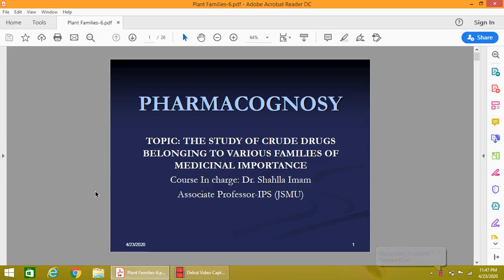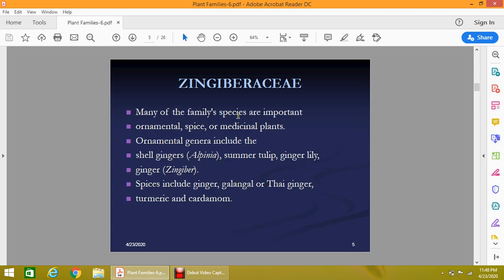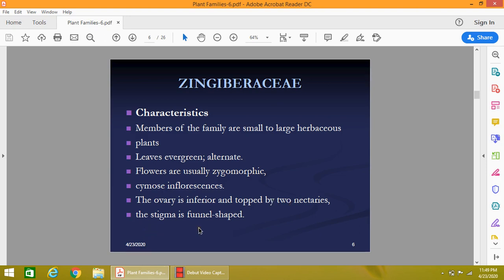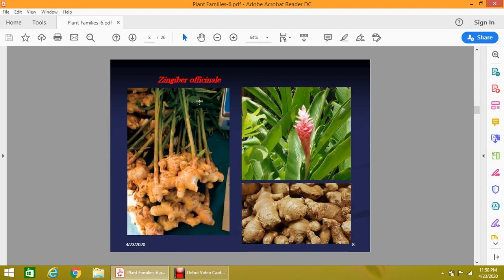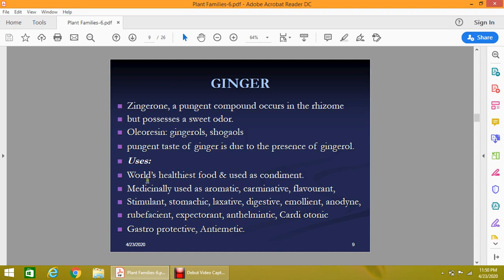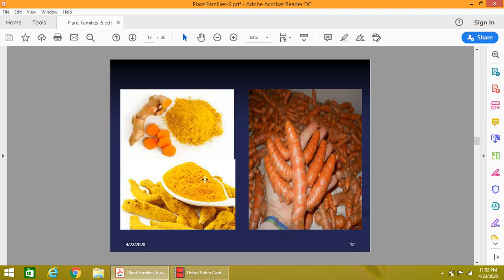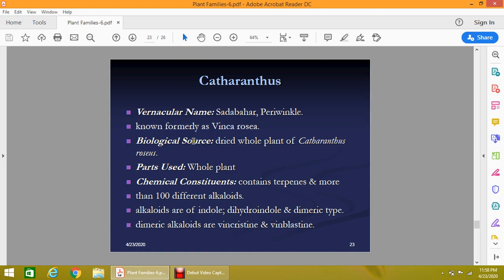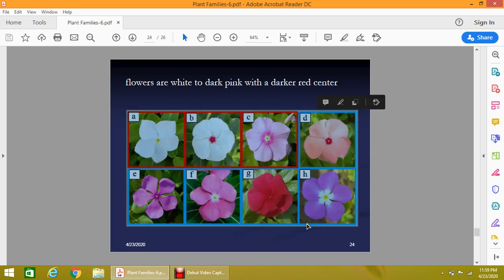Zingeberaceae plant family